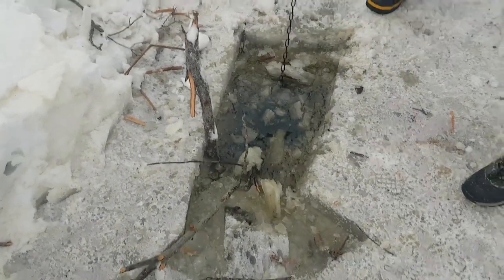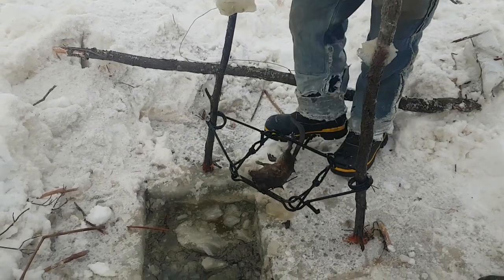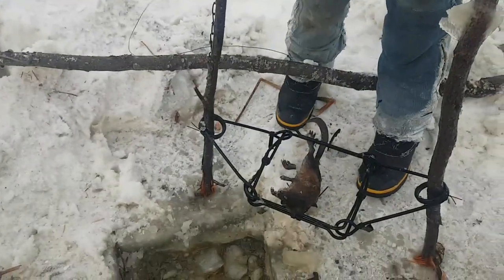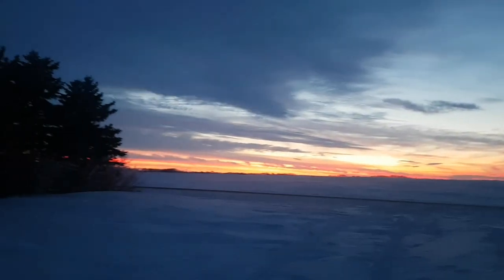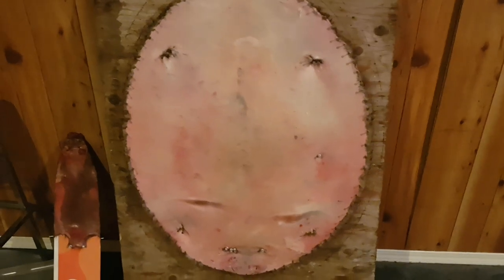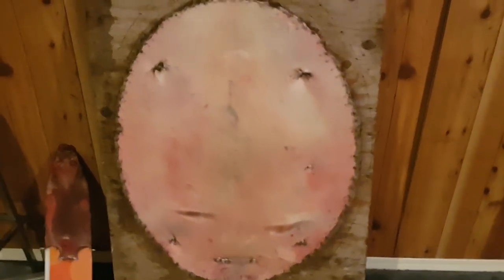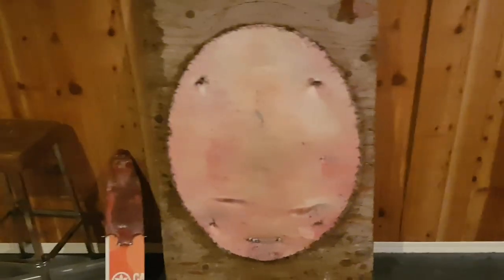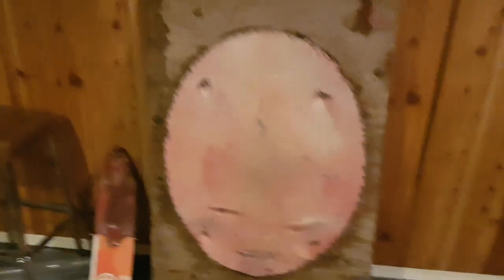Quest for a top lot beaver Part 3 - first check